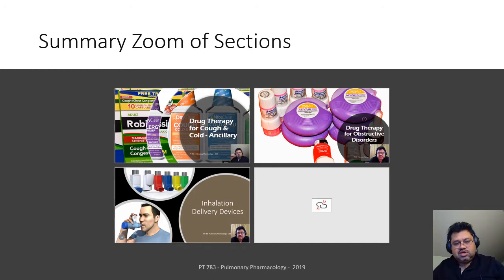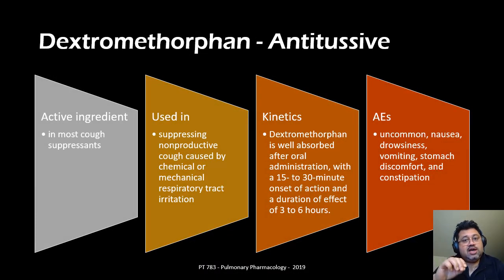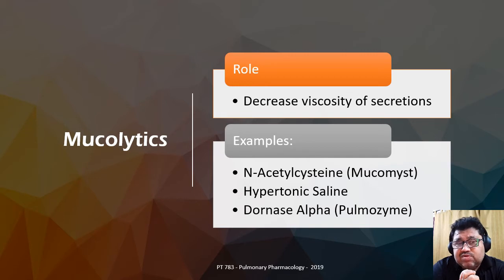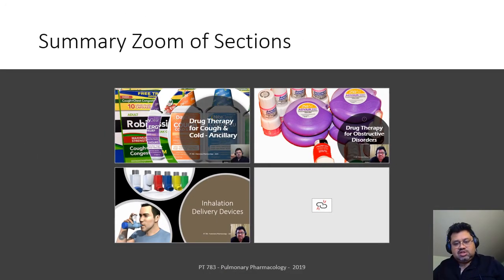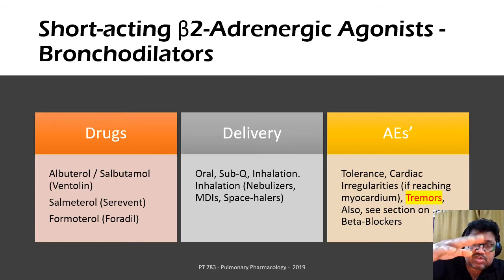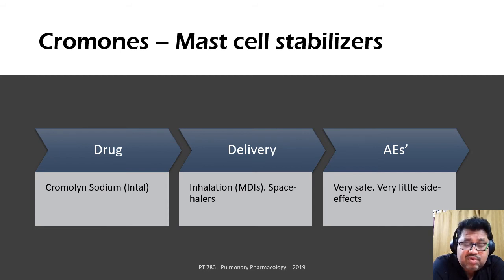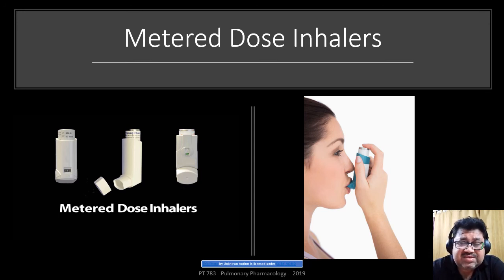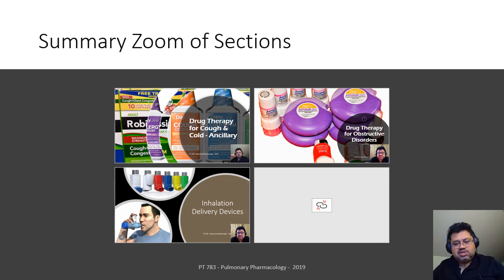Pulmonary Pharmacology (PT 783 - Cards Rehab)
This lecture provides essentials of Pulmonary Pharmacology as part of the PT 783 Cardiovascular Rehabilitation course for DPT students at Marshall University.
The lecture has major headers mapped to links provided below. Students are advised to use reference materials starting with the text book for additional support.

As always, play the video at 1.5x or 1.75x for optimal listening experience.

0:00 - Intro
0:10 - Objectives